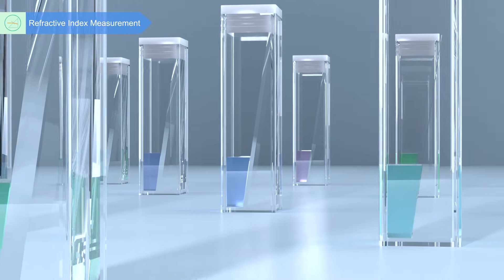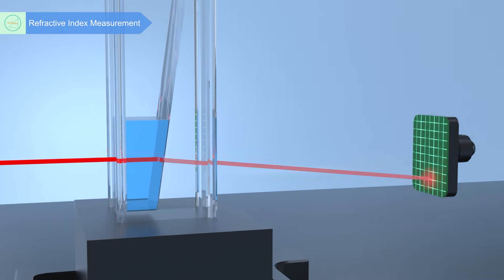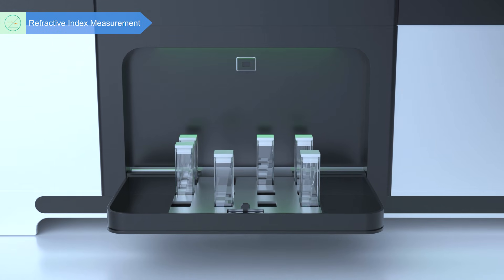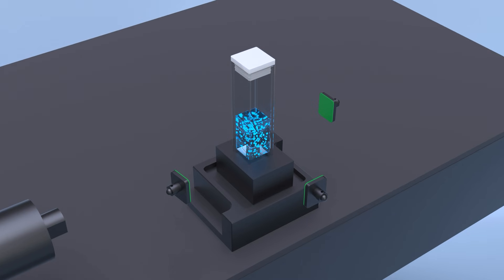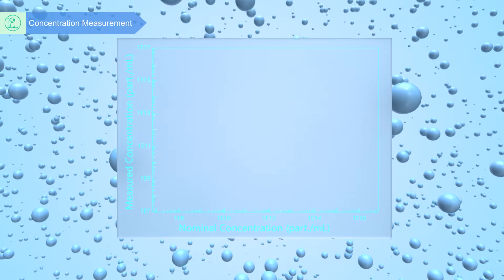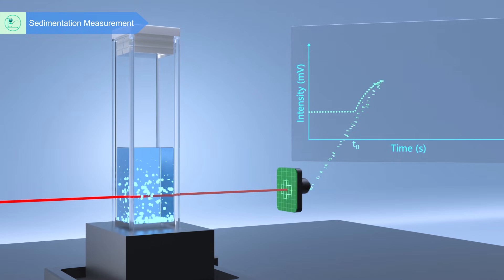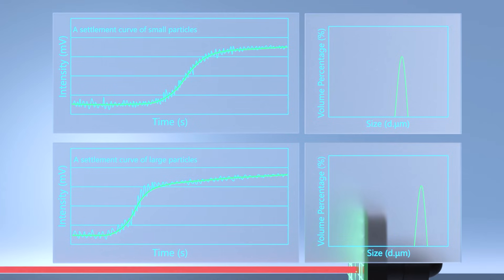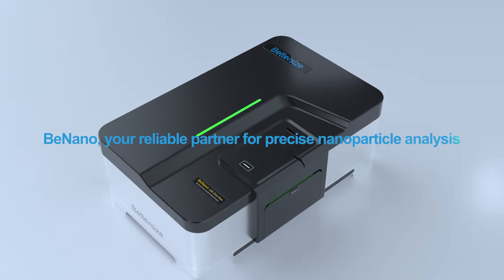BeNano 180 Zeta Max: Measure More. Discover Deeper.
In this video, we're spotlighting three powerful features of our new flagship BeNano 180 Zeta Max and the technology behind each one:

[0:06] 🧪 Refractive Index Detection:
Patented technology that helps you obtain more accurate particle size and zeta potential results.
[1:26] 🔬 Concentration Measurement:
Patented LEDLS technology that accurately measures the concentration of unimodal or multimodal samples across a wide size range.
[2:12] :•. Sedimentation Analysis:
Expands your measurement range up to 50 μm, with the ability to distinguish the particle size distribution difference at a 1:1.5 resolution.

EXPLORE BeNano 180 Zeta Max